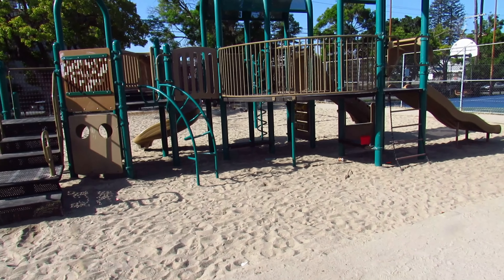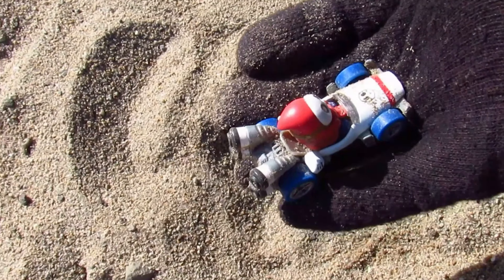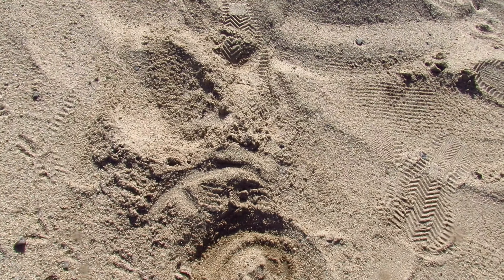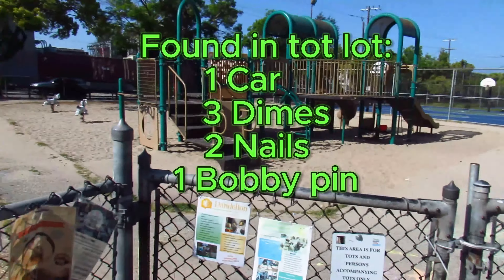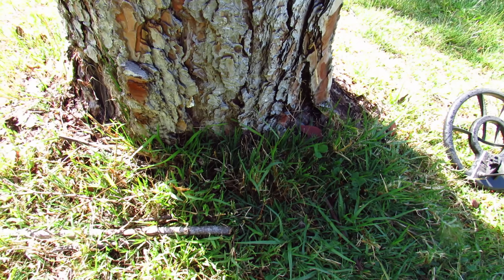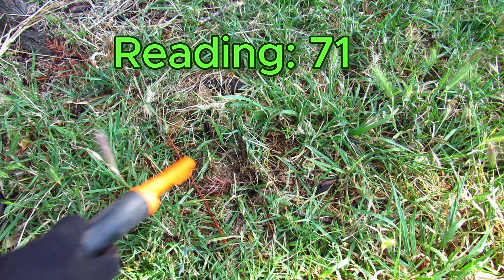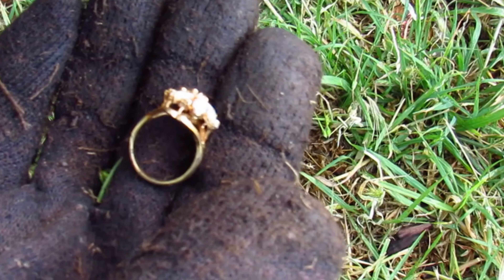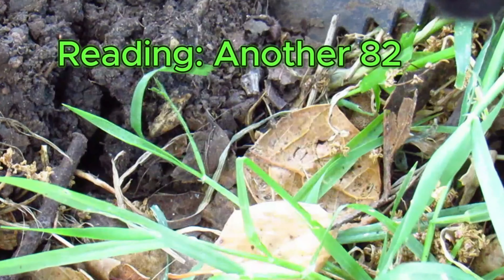Metal Detecting a Small Park: Lots of coins and a ring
Metal detecting in a local park